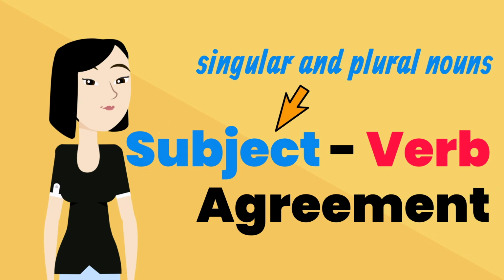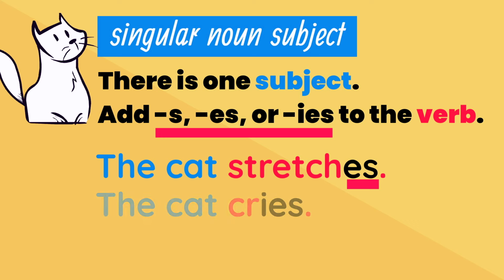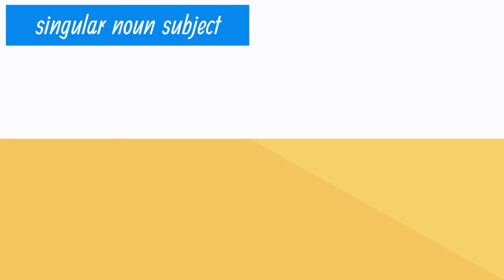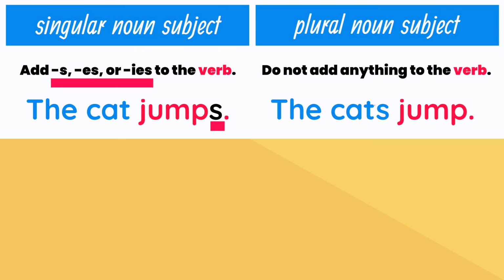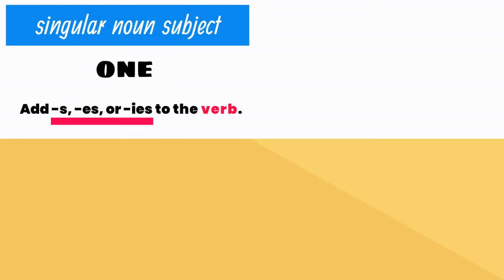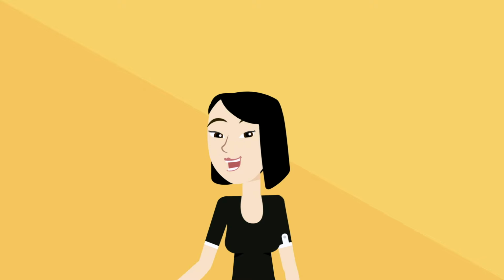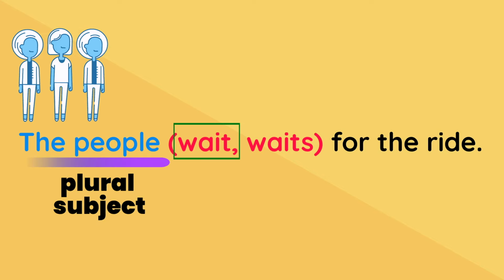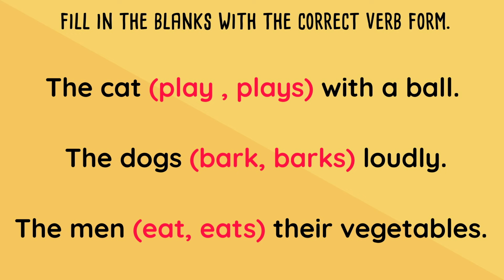Subject Verb Agreement with Singular and Plural Nouns as Subjects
In this video lesson, we’ll explore the rules of subject-verb agreement for singular and plural nouns. Learn how to ensure your sentences are grammatically correct with clear examples and tips.

📝 Stick around for a mini quiz at the end to test your knowledge.